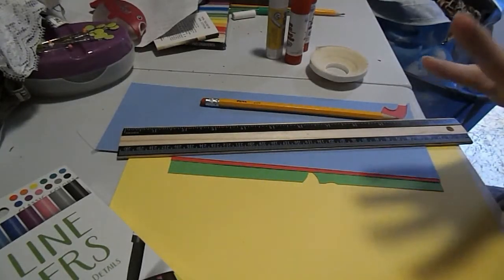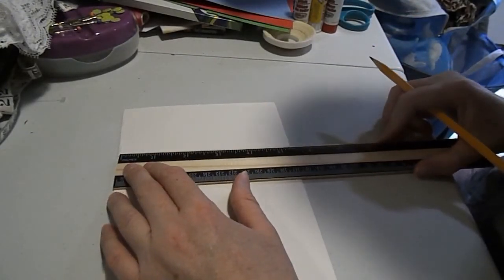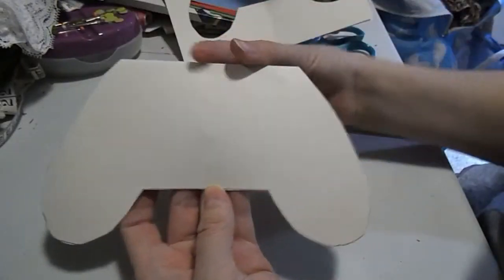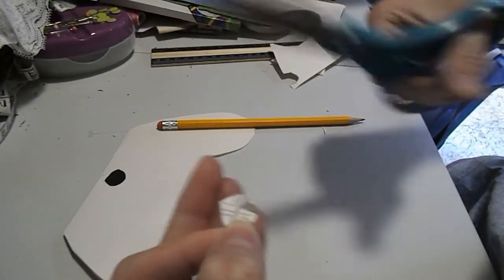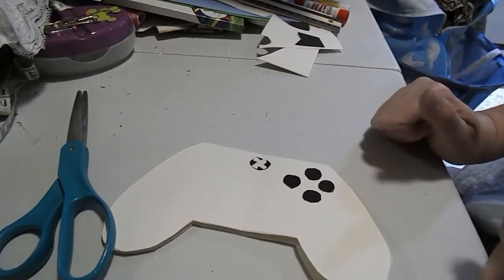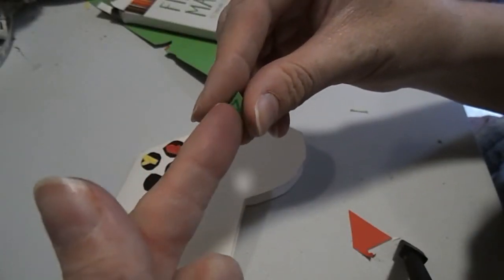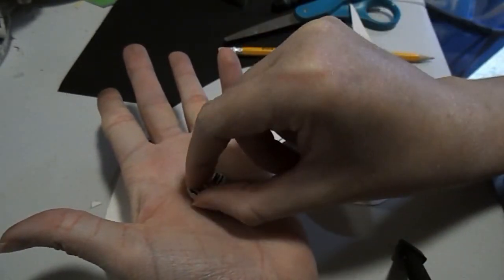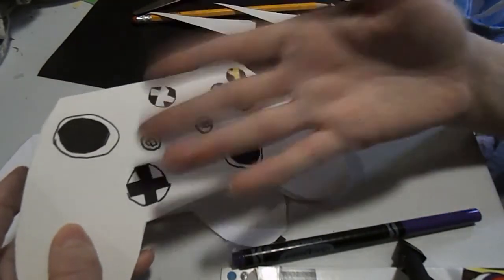how to make a game controller card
today we are making a game controller card if you like your video games than you will love to make this card for you or your friend who like video games let's get started